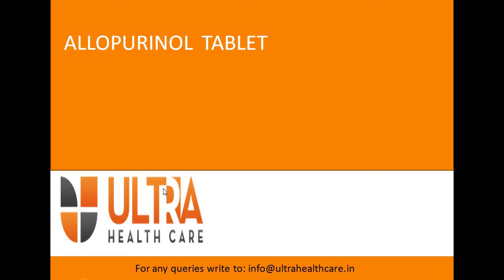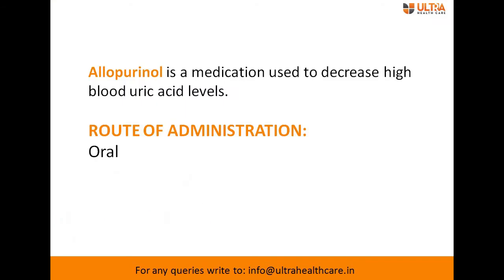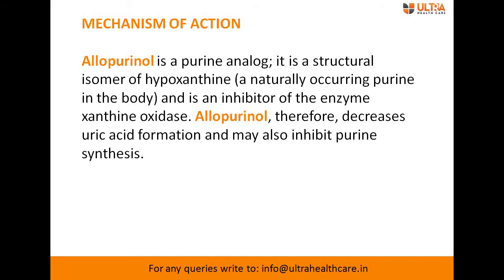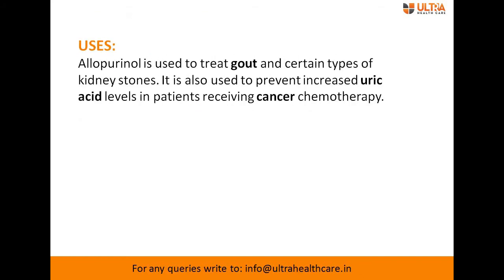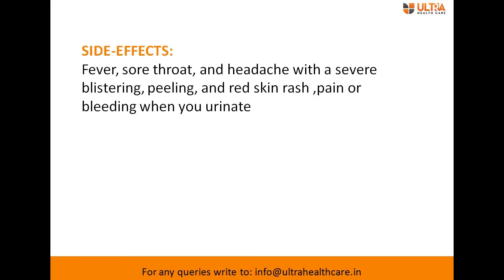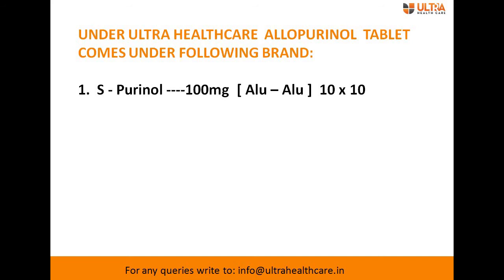Allopurinol Tablet - Allopathic Pharma Franchise Knowledge Booster